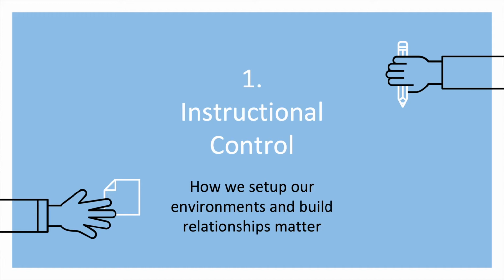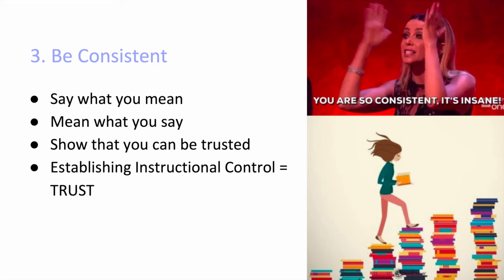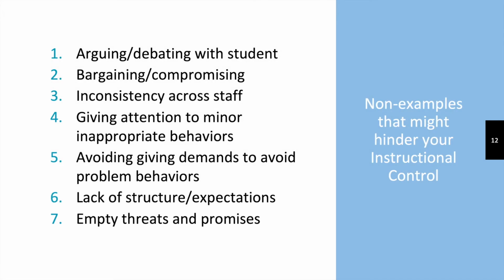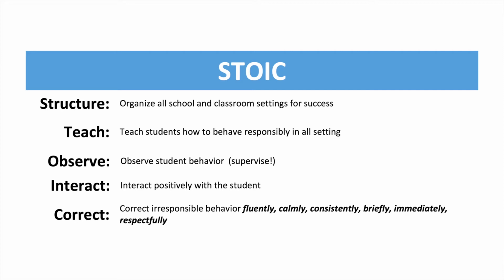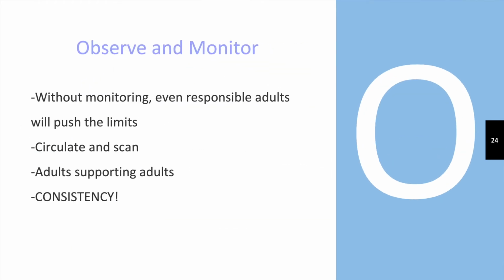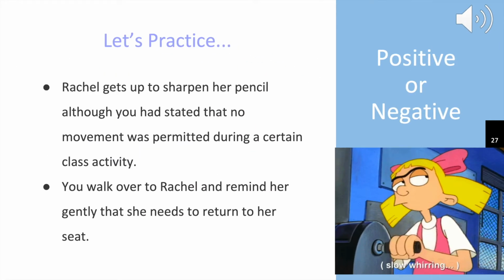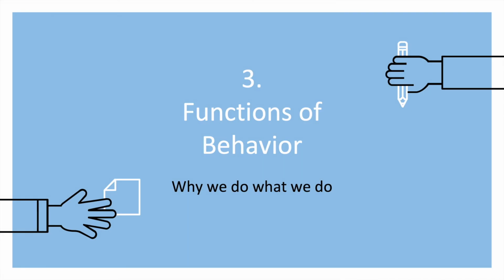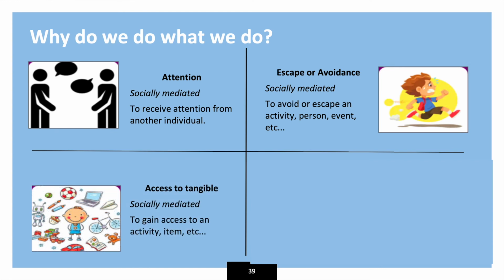Positive Behavior Management Training Video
In this video, educators will learn about common positive behavior management practices.